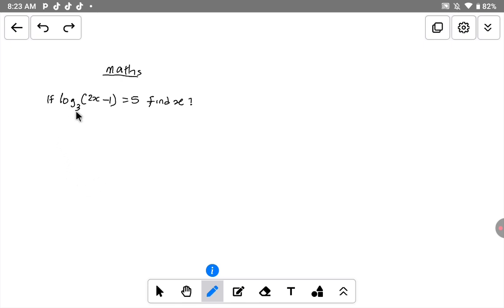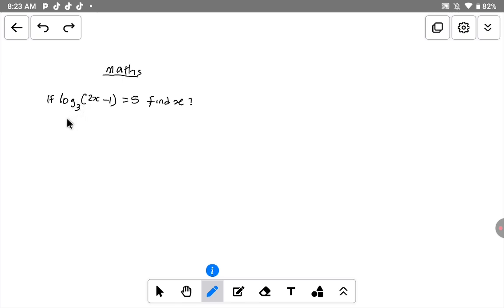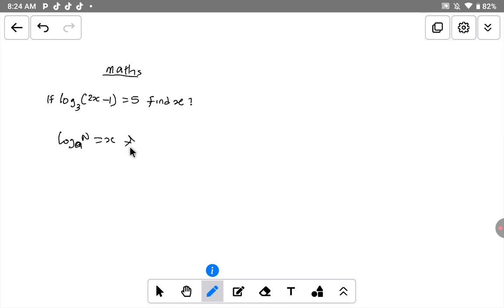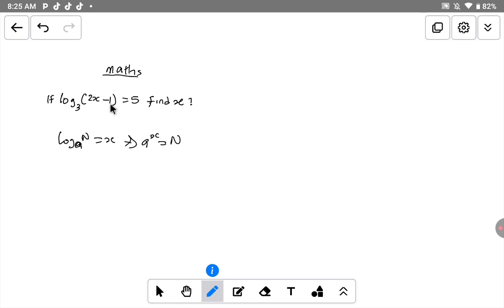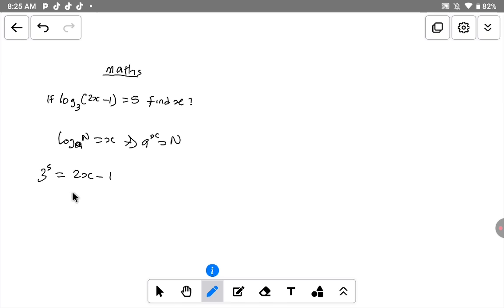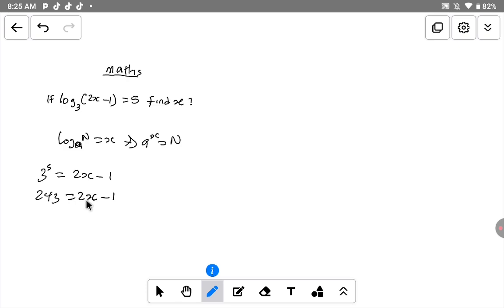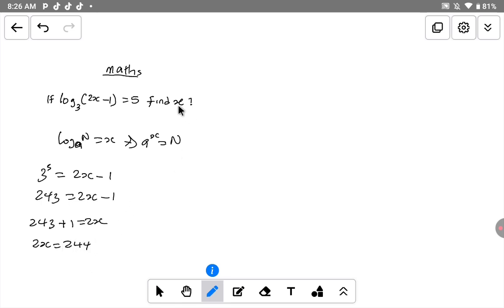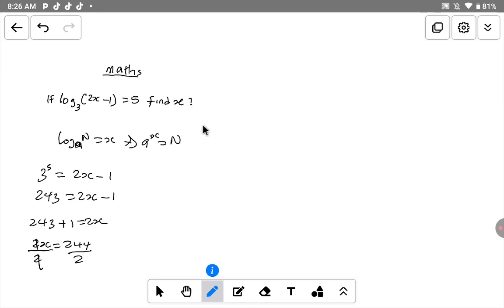2026 WAEC Mathematics likely questions and answers lesson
2026 WAEC Mathematics likely questions and answers lesson